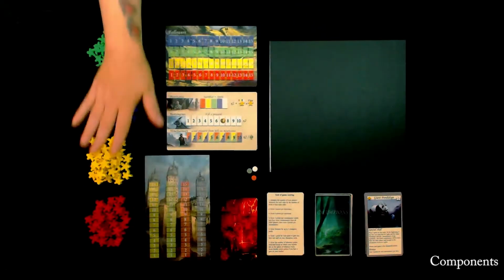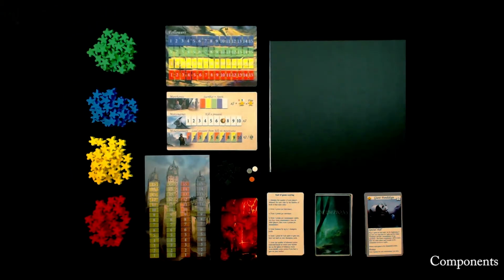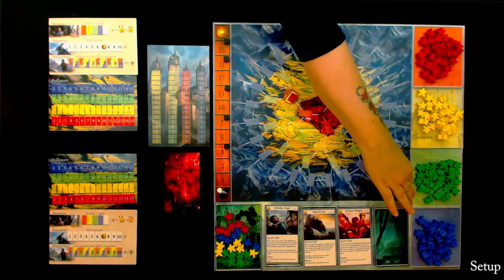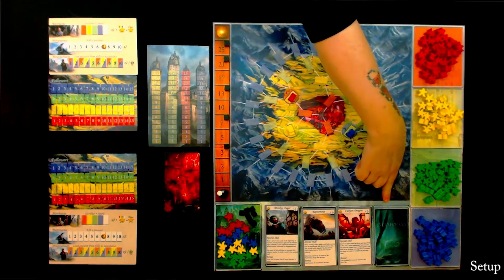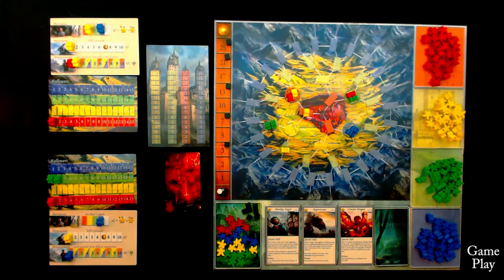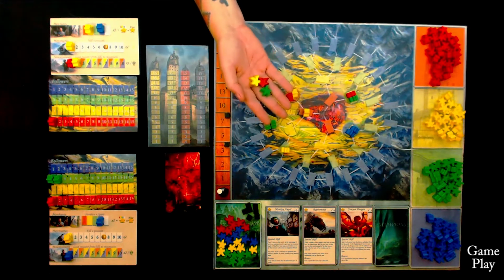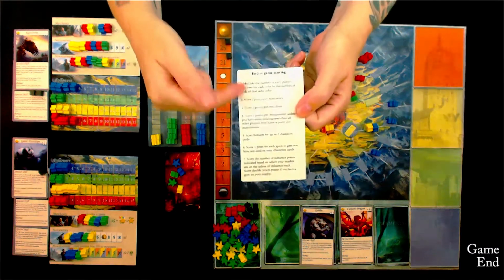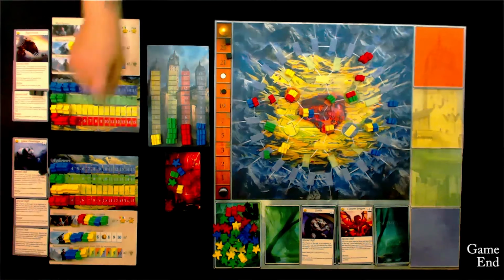Stephane & Tracy Talk Tabletop: Four Towers - Overview and Review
Join Stephane and Tracy as they chat about Four Towers.
Kickstarter launching September 26th 2017.

Objective: 0:53
Components: 1:17
Setup: 1:41
Game Play: 2:36
Game End: 103.42
Review: 12:31